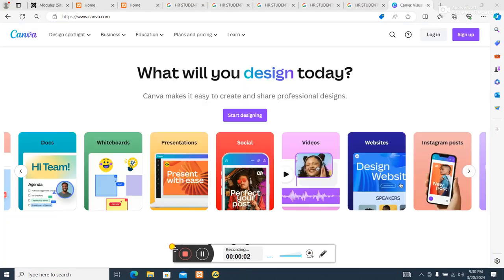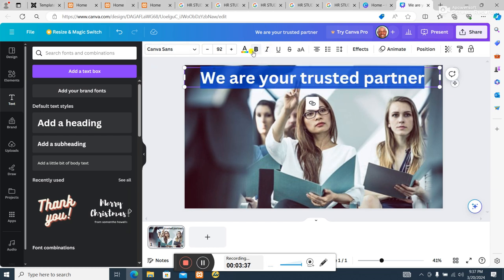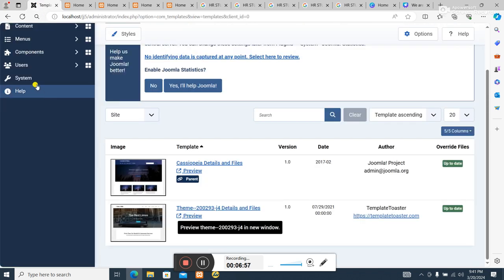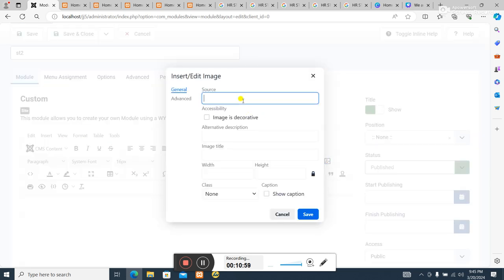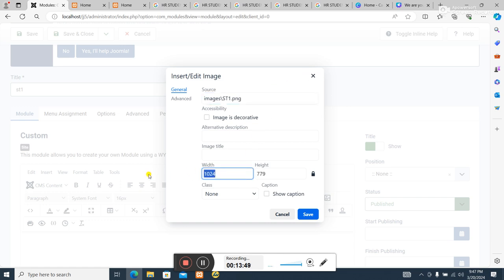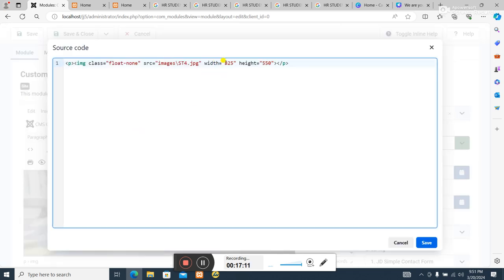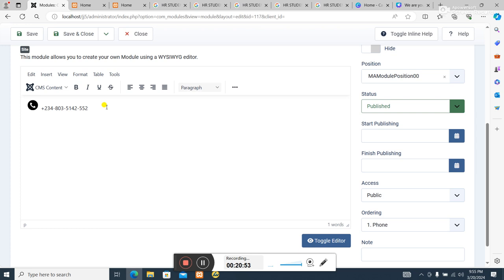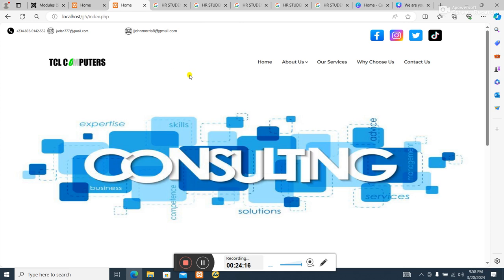Lesson 6- Working with Canva